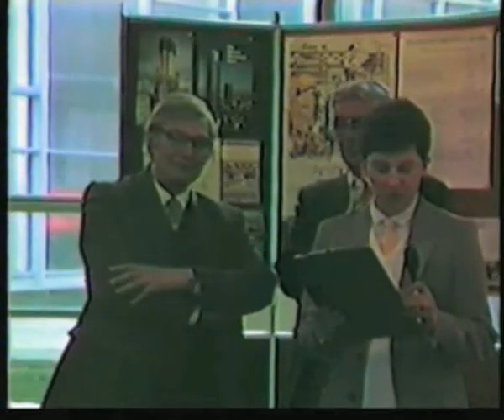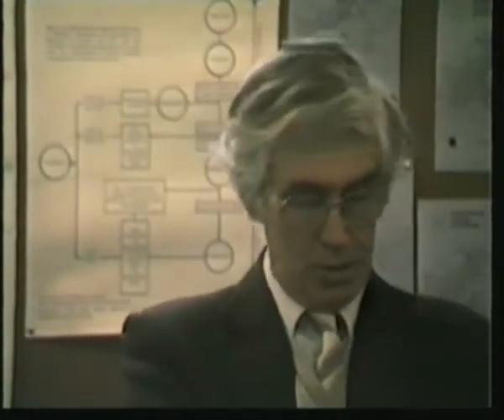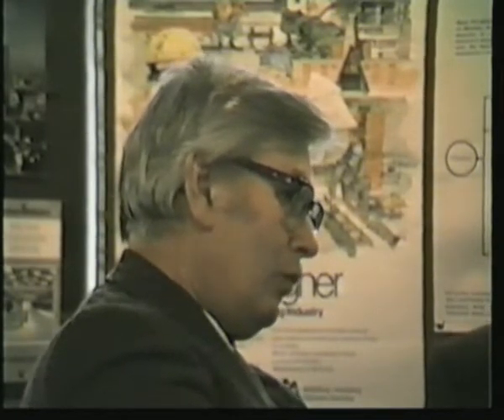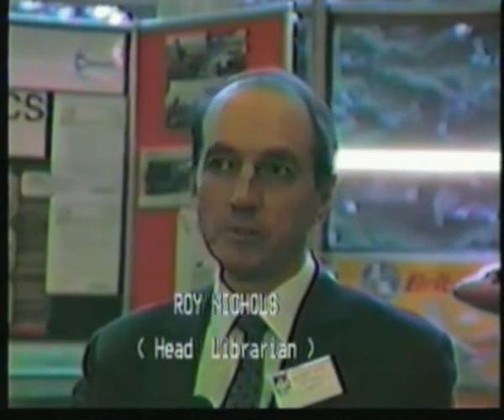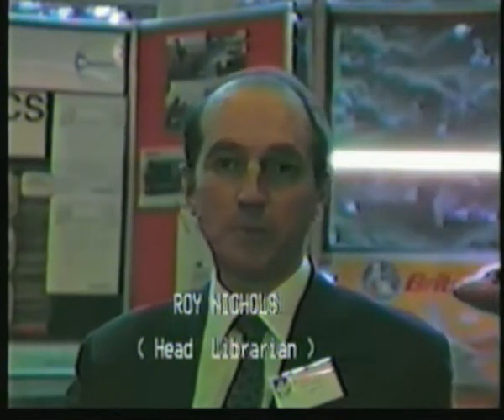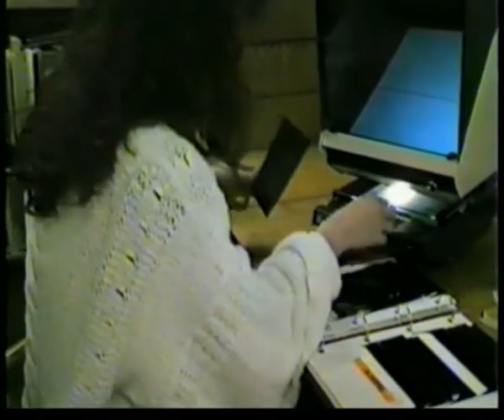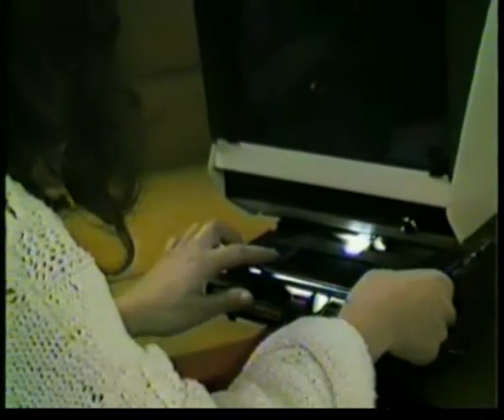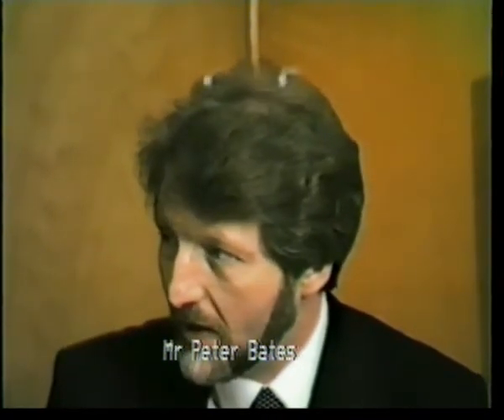St Albans College of FE Open Day 1986 Part 2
Made during during the day, before the existence of college media courses. Reedited in 2008.